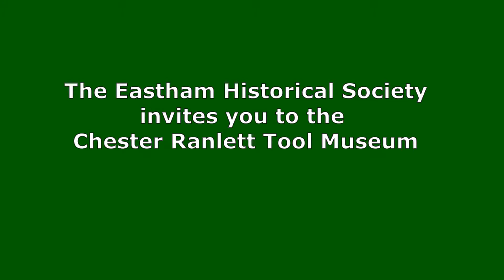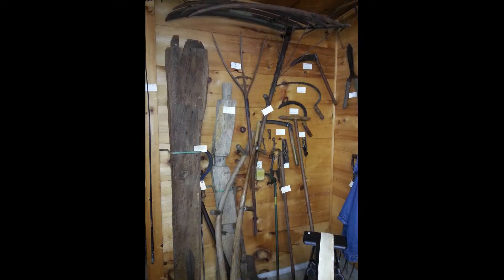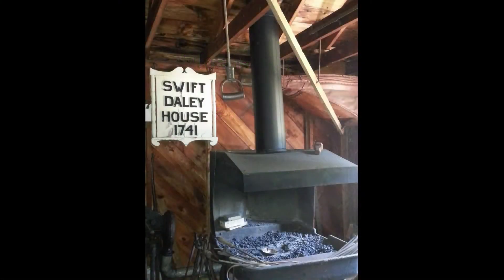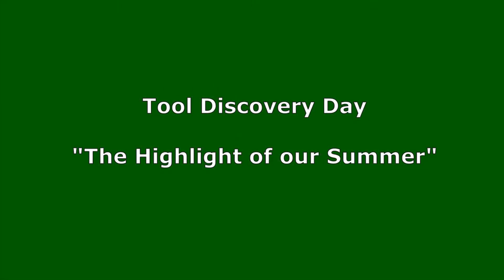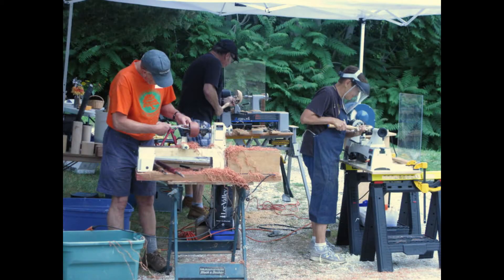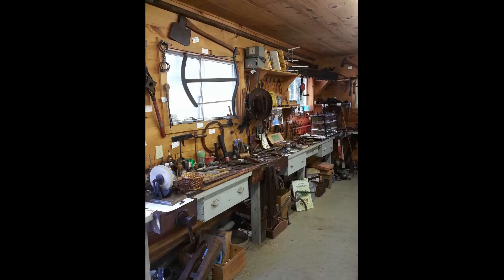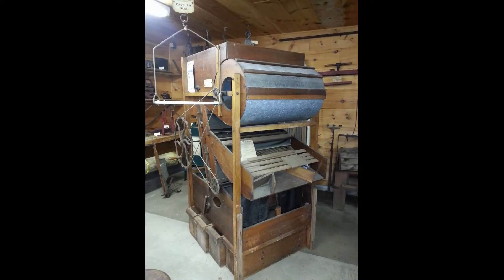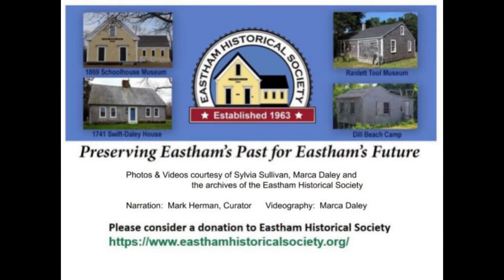Ranlett Tool Museum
Located at the Swift-Daley Complex, right next to the Eastham Post Office, the Ranlett Tool Museum invites visitors, young and old, to try their hand at not only identifying old tools but using them, too.

In this short film, Curator Mark Herman takes you on a tour of the museum, explaining how it got its start; describing just some of the many old tools in our collection; and showing highlights of our year with the 4th grade visit, Tool Discovery Day, and the creativity of our blacksmiths at the working forge.